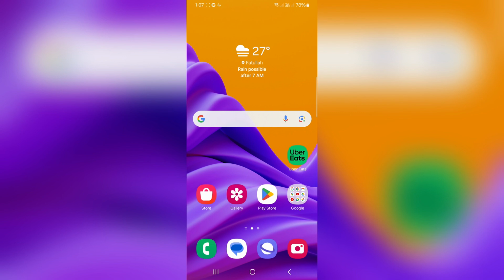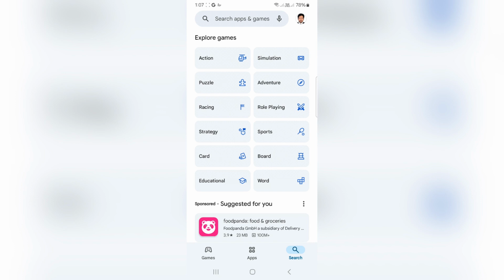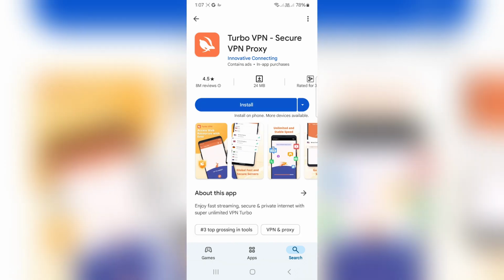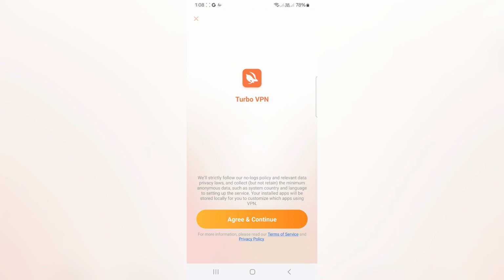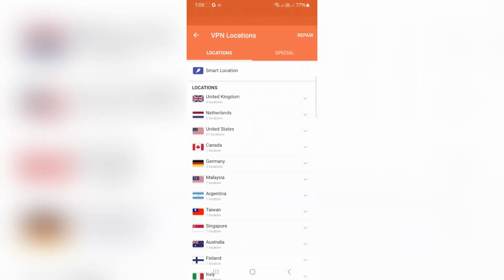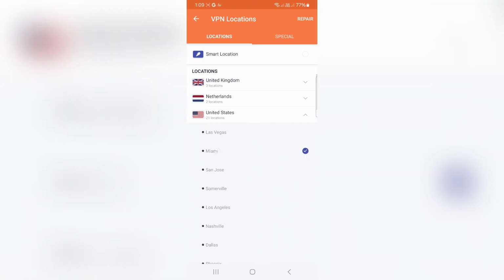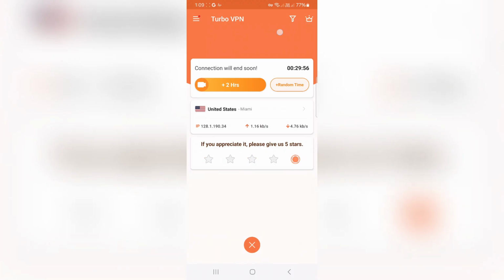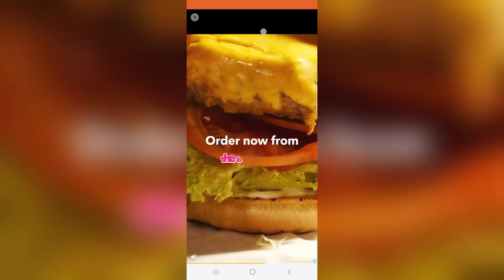How To Install and Setup VPN On Android Phone - Download Turbo VPN (Full Guide)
In this tutorial, learn how to download, install, and set up Turbo VPN on your Android phone. We’ll guide you through each step, from downloading the app from Google Play to configuring it for secure and private browsing. Perfect for users looking to protect their online privacy and access content safely on the go.